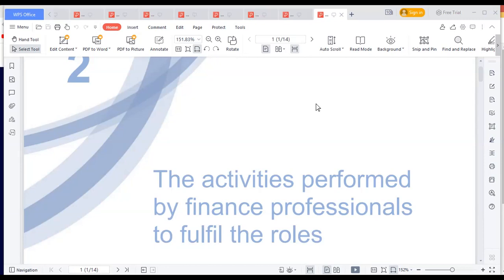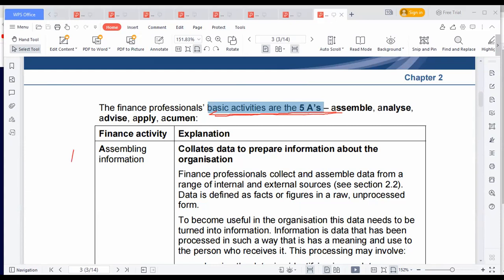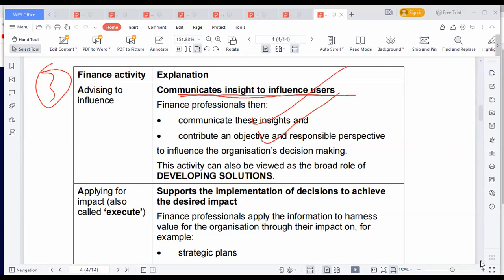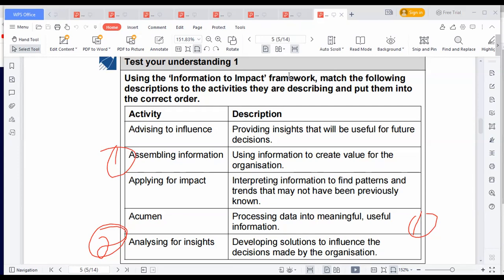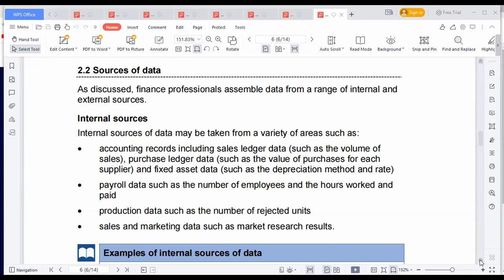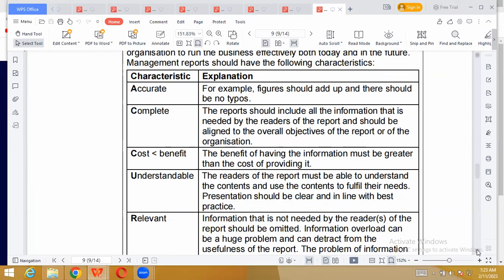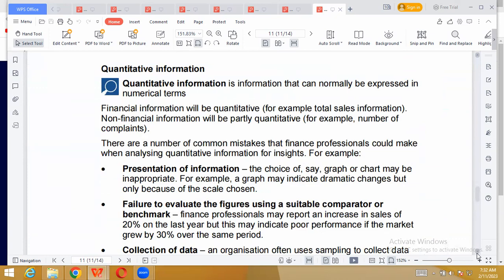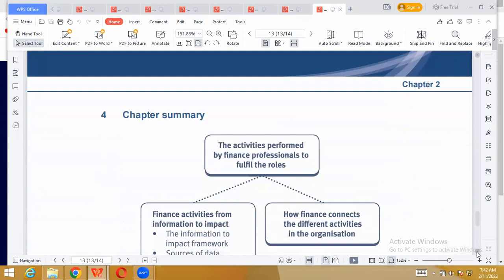CIMA E1 chapter 2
CIMA CGMA
E1
Chapter 2